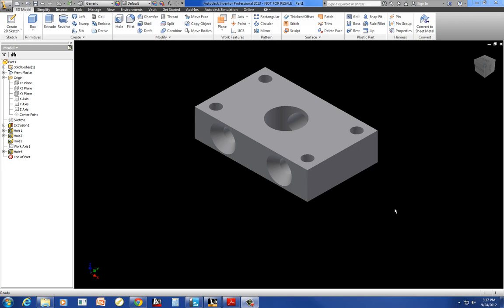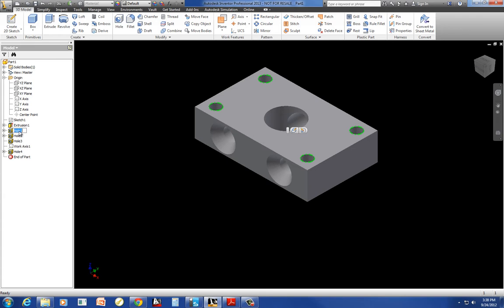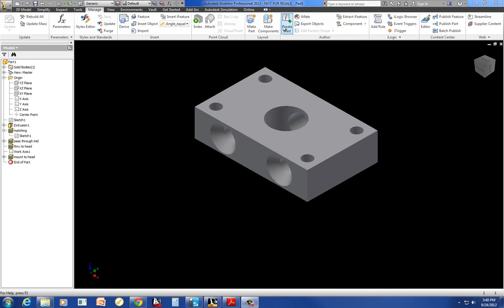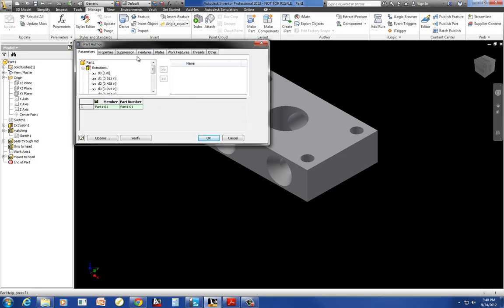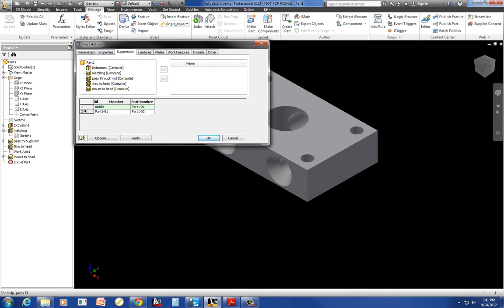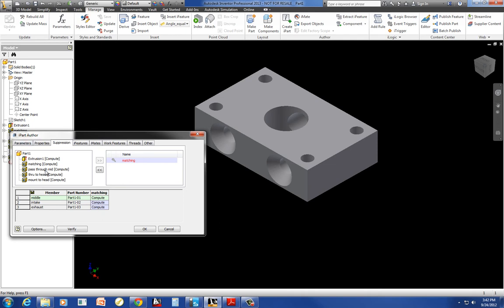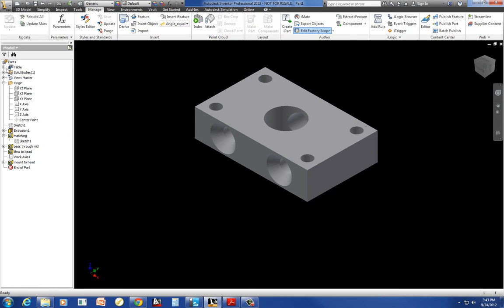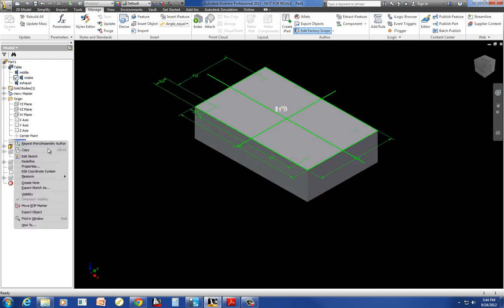2402 ipart part 1